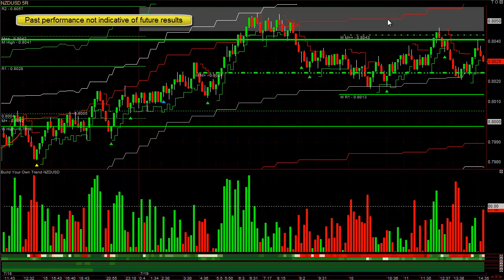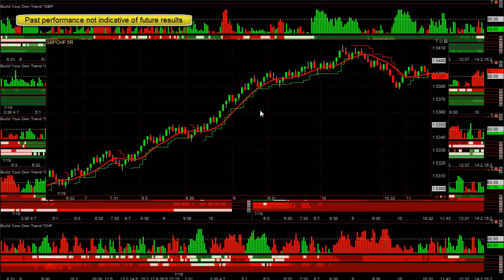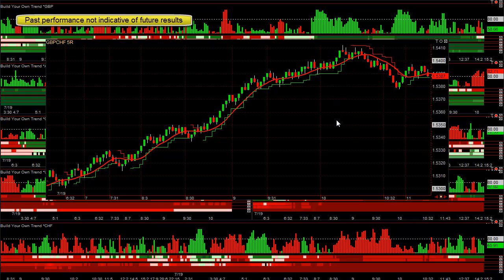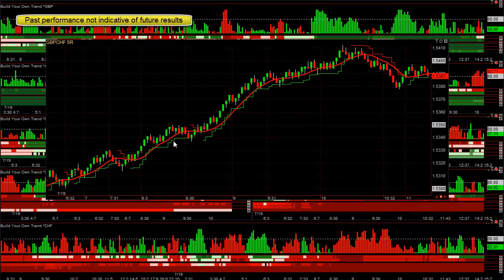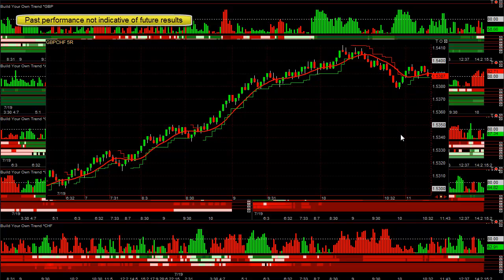3 Step Easy Forex Trading System - July 19, 2012